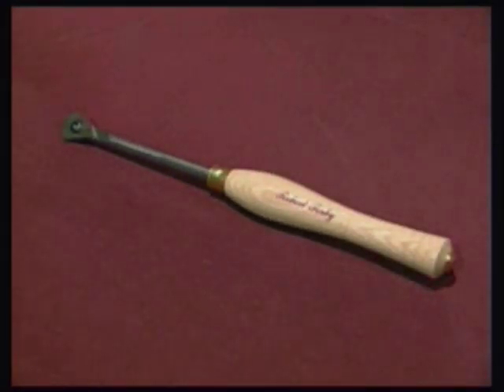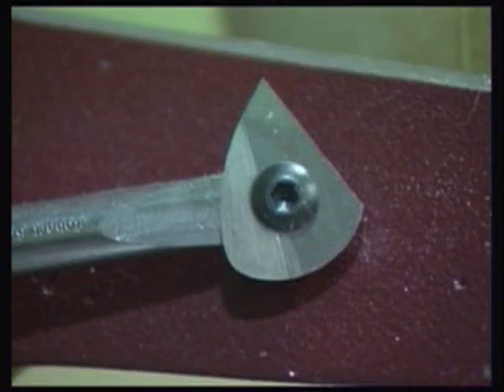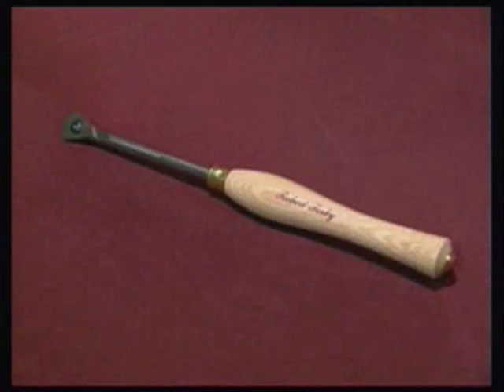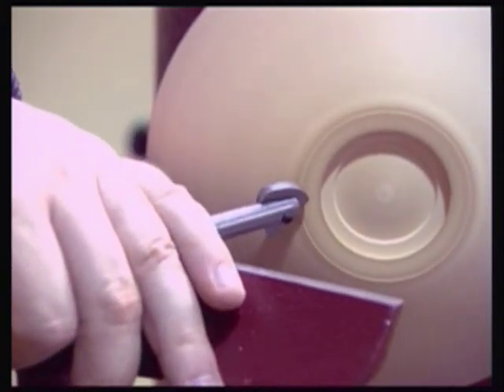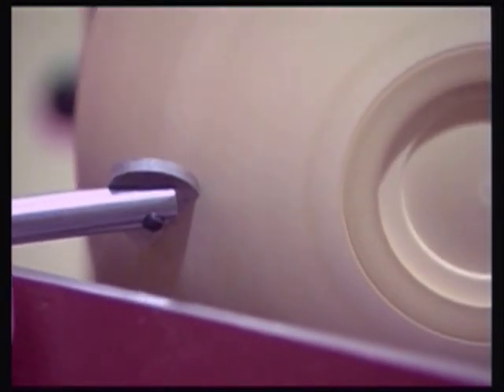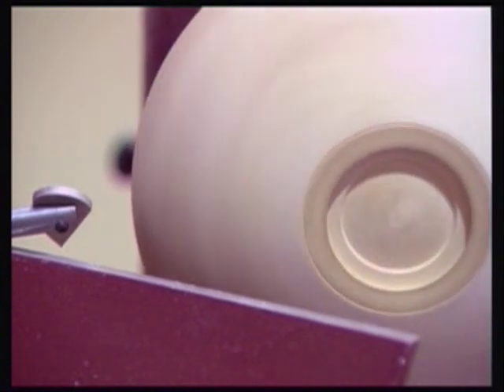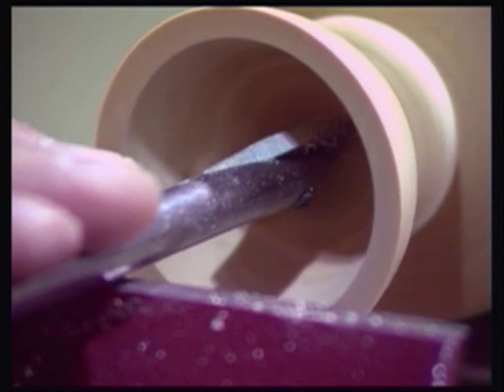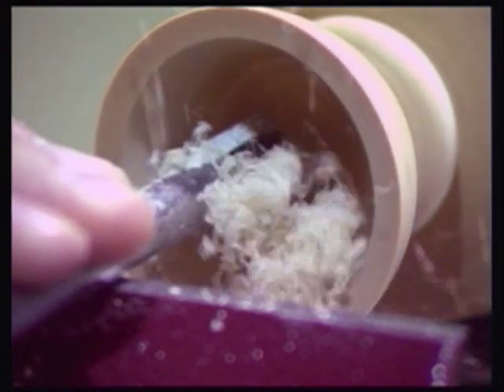A video guide on the Robert Sorby micro shear scraper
This beautifully balanced system makes it ideal for those who work primarily on mini or midi lathes or those who specialise in miniature pieces. The Micro Spindle Set can be used extensively for pen turning with additional external decoration provided by the Micro Spiralling Tool. It has proved highly popular with woodturners the world over.